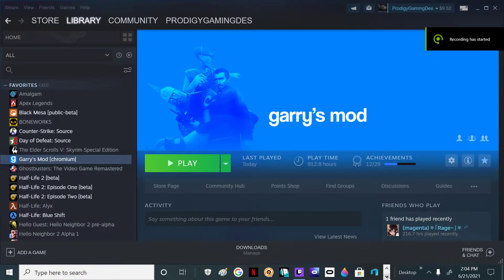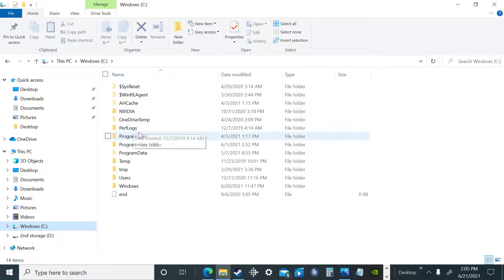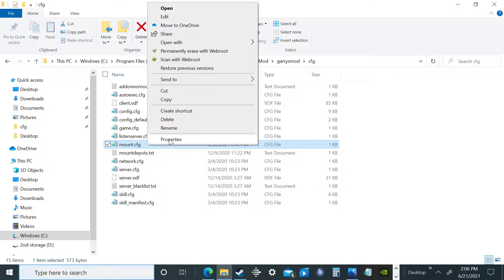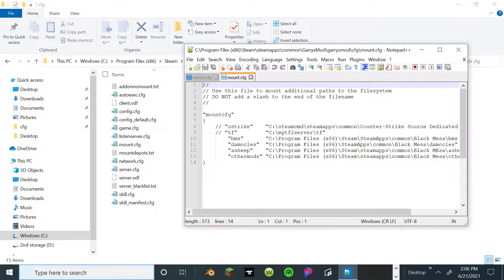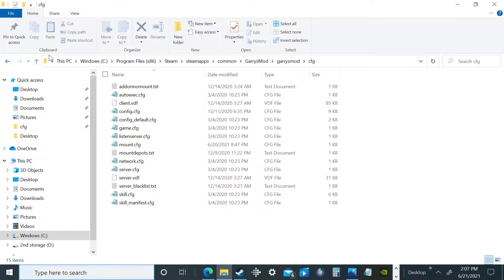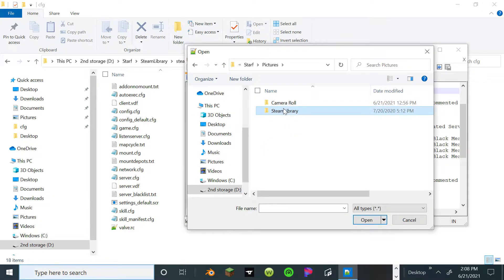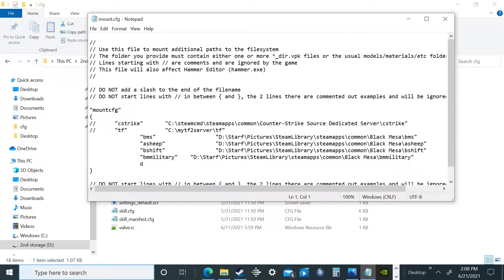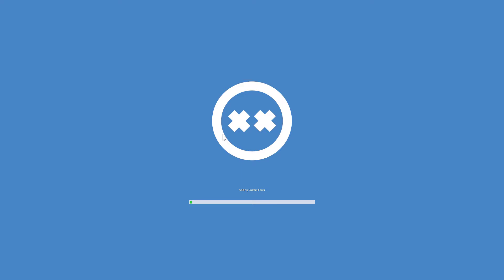How to manually install bms into gmod the right way by PGD.